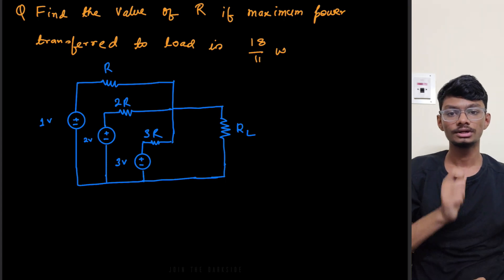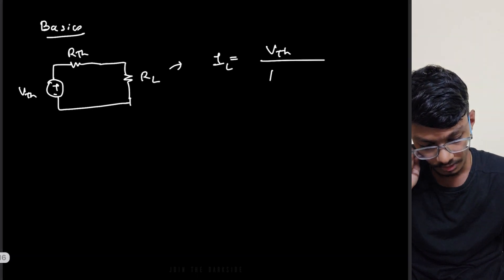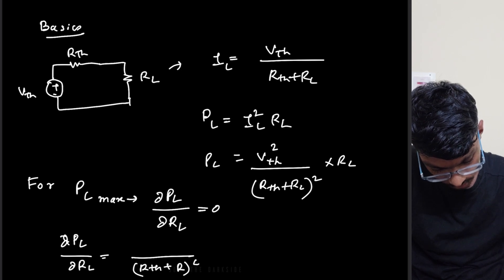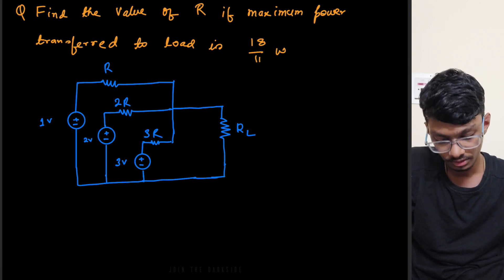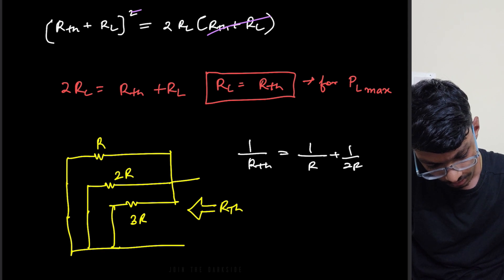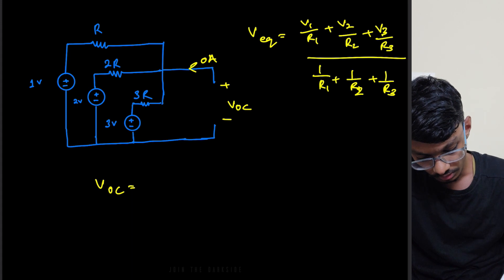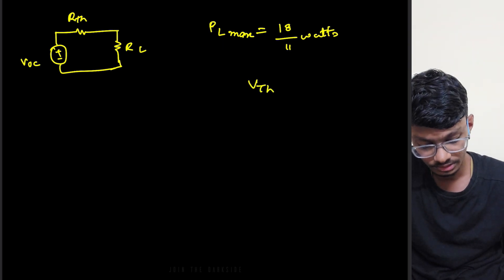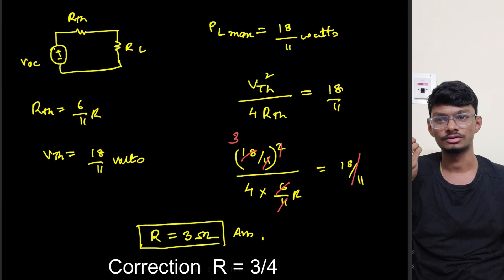Screening Test Problems || Maximum Power Transfer || Concept Through Question